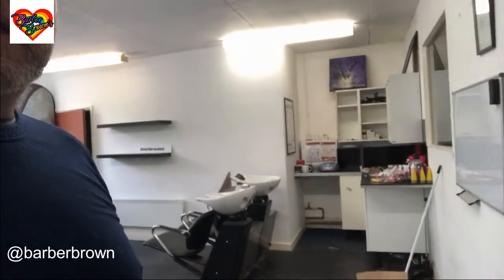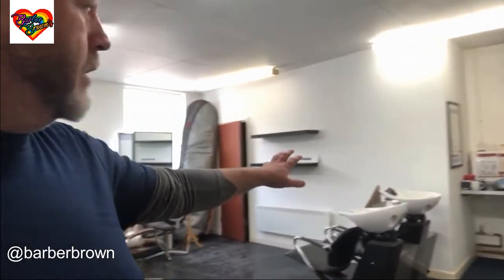Covid response expand!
My journey to expand upstairs as a part of the covid 19 pandemic